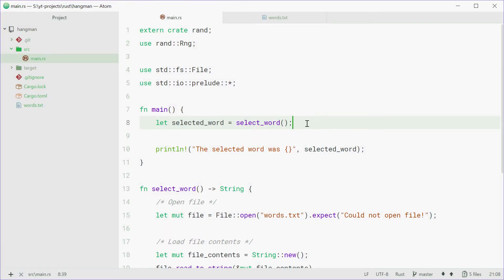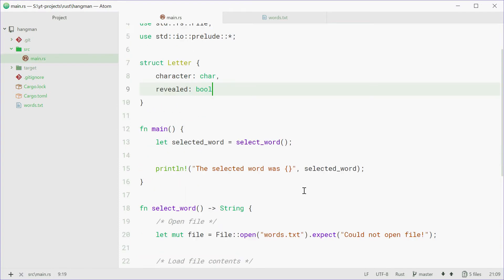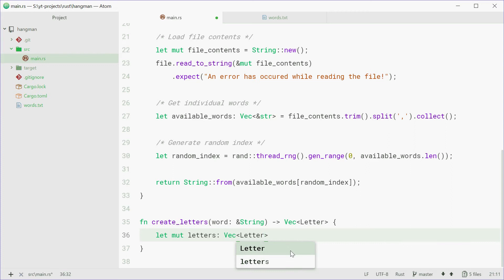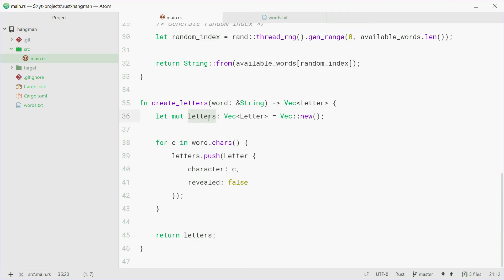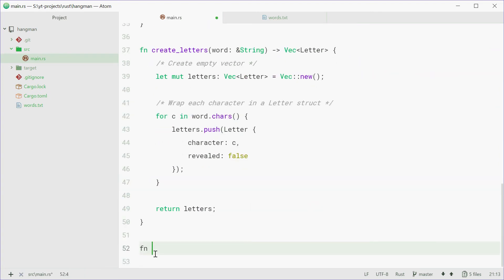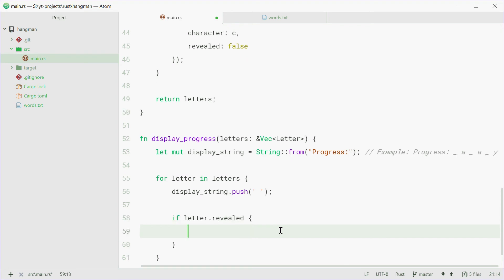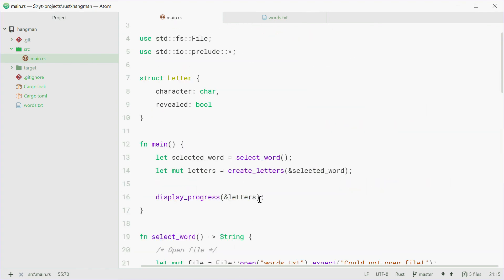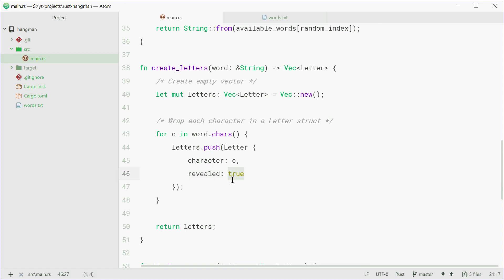Coding a Hangman Game in Rust #2 • Creating the Letters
As requested by a few viewers, I have decided to create a video series on an actual project in Rust - this one being a good old classic game of Hangman.

In this video we use a Struct to create our own type for each Letter in the selected word. We then store a Struct for each letter in a Vector and write up some simple code to print out the progress of the game to the console.